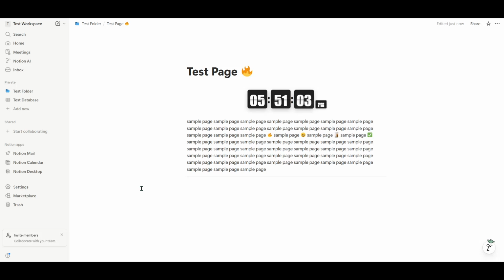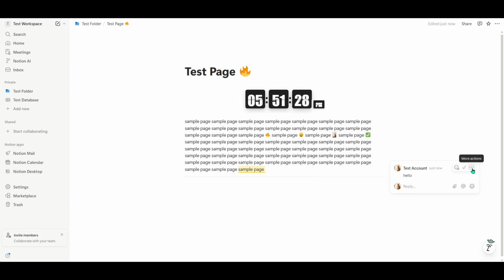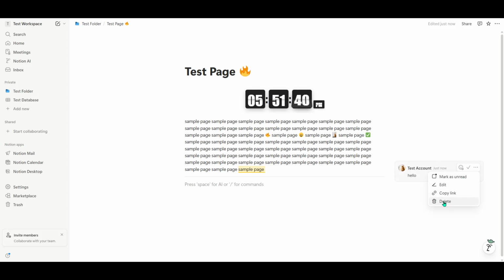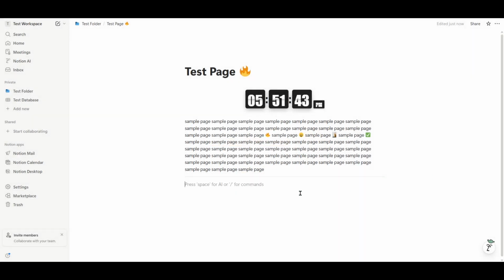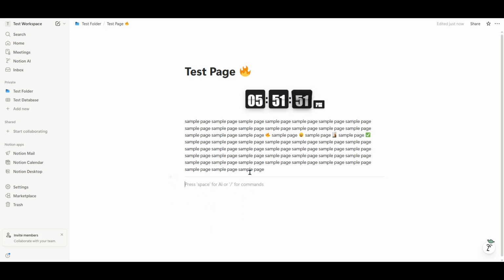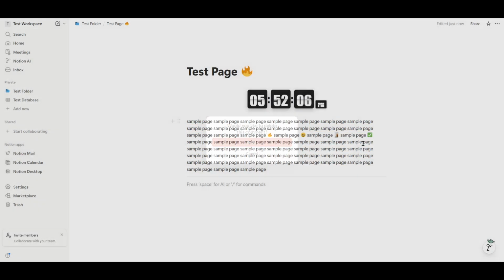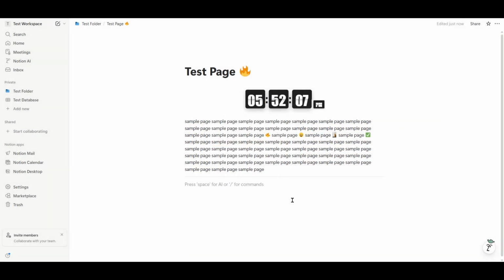How to Remove Comments in Notion (2025 Step-by-Step Beginner Tutorial)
Learn how to remove comments in Notion to keep your pages clean and organized! In this 2025 step-by-step beginner tutorial, I’ll show you how to delete, resolve, and manage comments on pages, blocks, and databases, plus how to control comments when collaborating with others. Perfect for teams, students, and anyone working in shared Notion pages.